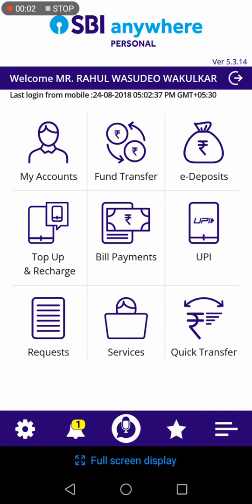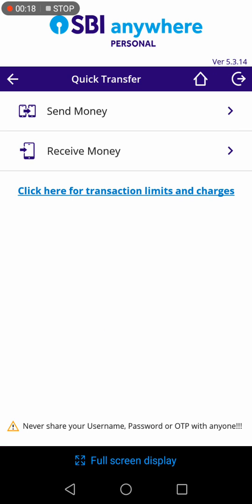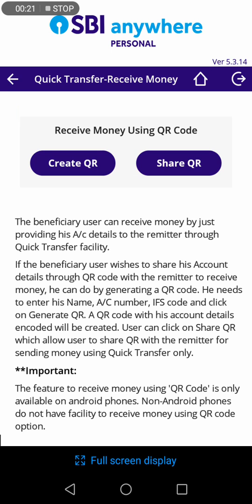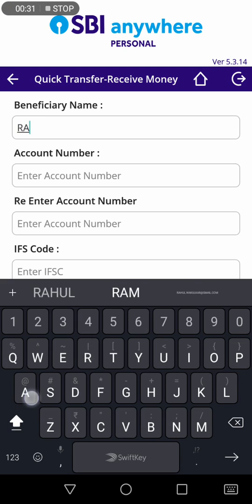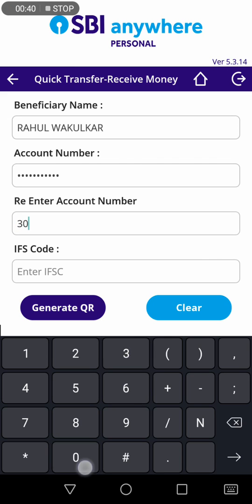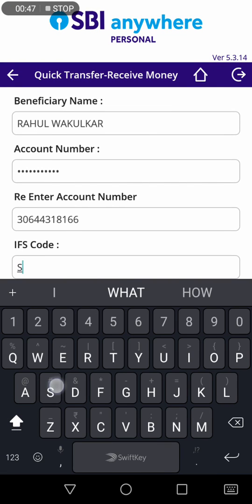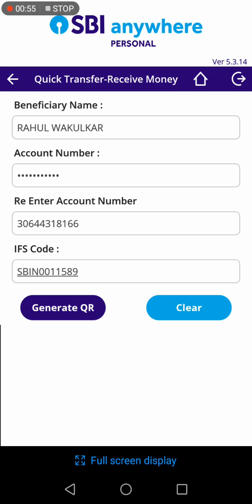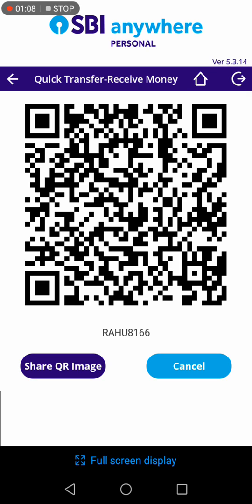SBI ANYWHERE HOW TO GENERATE QR CODE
Generate QR CODE to receive money.